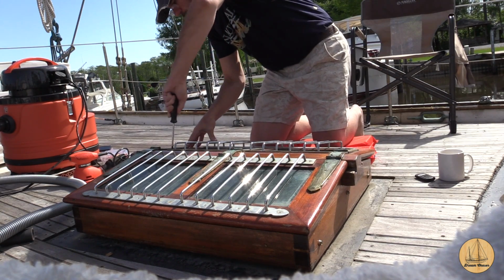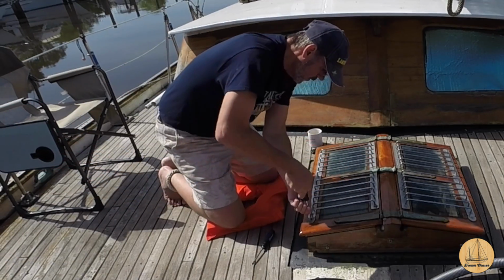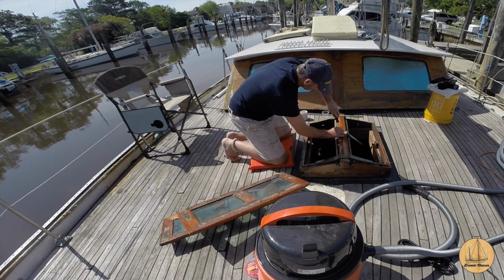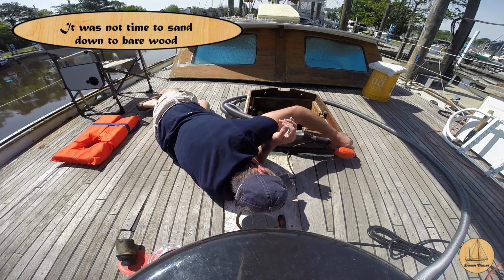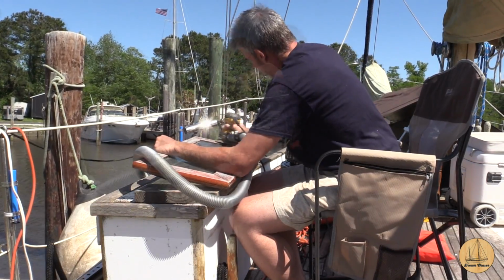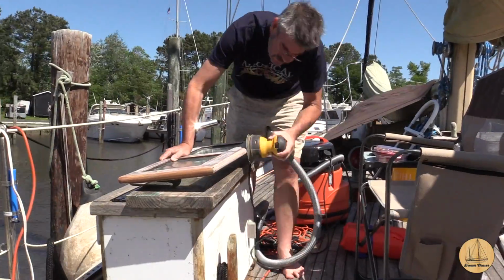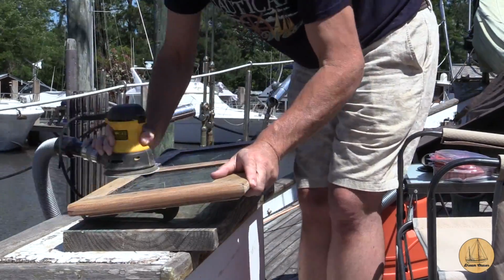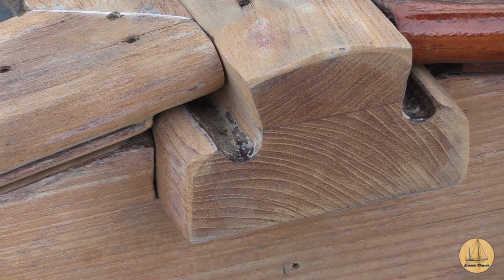Refinishing the Butterfly Hatch Part 1 of 3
In this 2 part series we will be refinishing the Butterfly Hatch on the deck of the boat.  This is a teak hatch with bronze hardware.  In the first episode we will cover disassembly, removing all old finish, sanding the wood and preparing for a recoat.
In the next episode we will cover surface preemption for finish, varnishing including the thinning of the first 2 coats to ensure good penetration and adherence to the wood, raising the layers, and re-assembly.